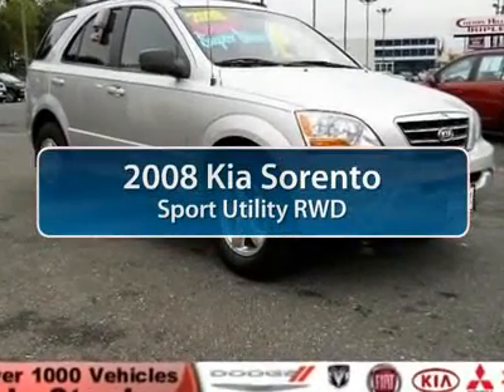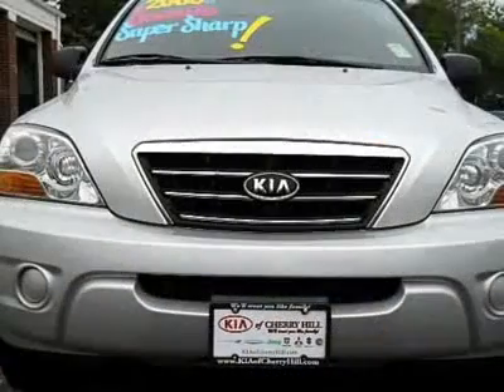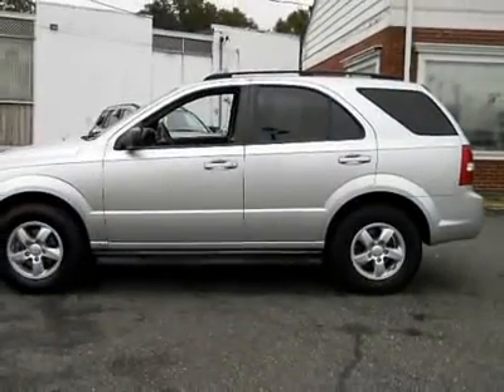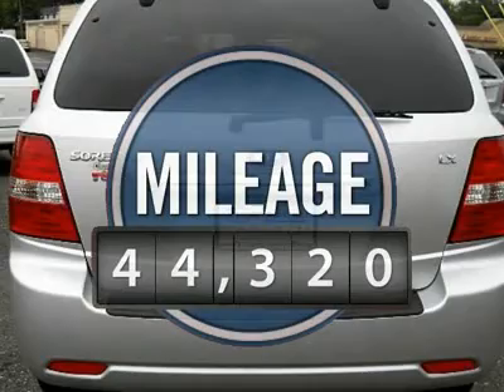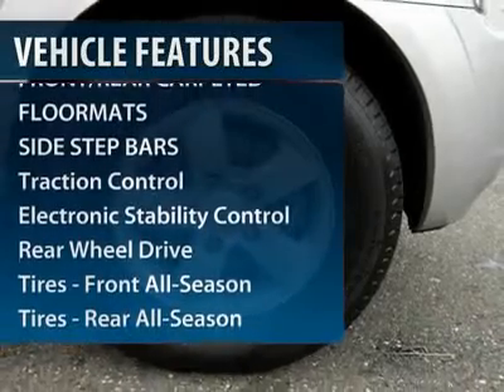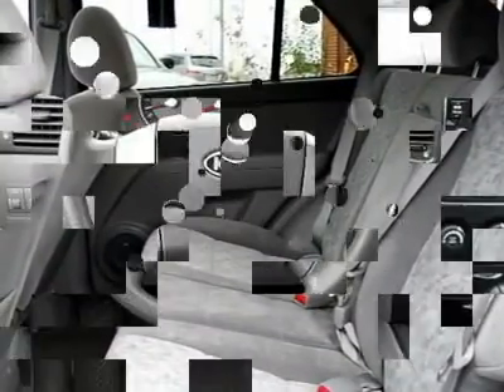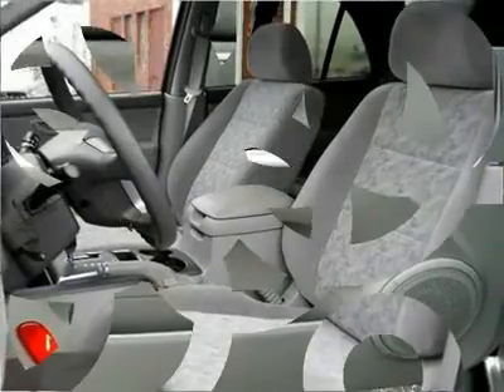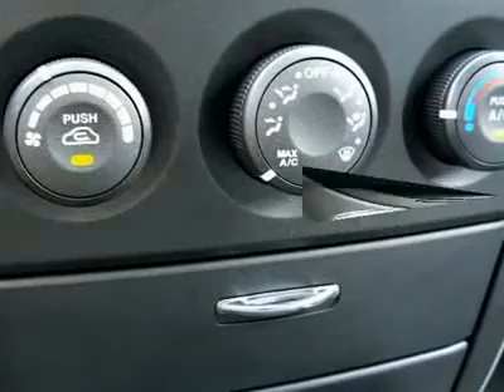2008 KIA SORENTO Cherry Hill, NJ 02842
2008 KIA SORENTO Cherry Hill, NJ
Stock #02842

Looking for the right car? Today could be your lucky day. With 44320 miles, this Silver, 2008 Kia Sorento equipped with automatic transmission could be yours. Request more information and set up a test drive right away.